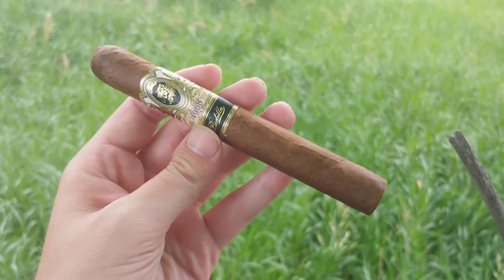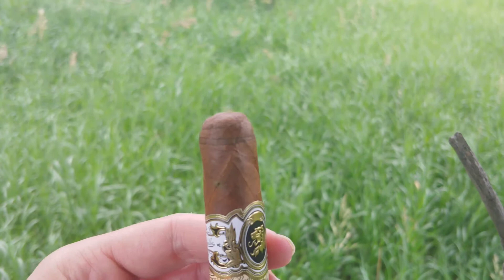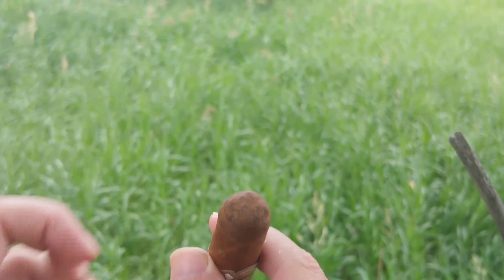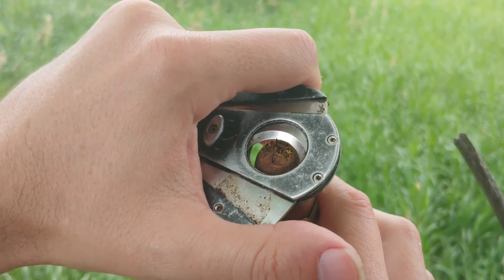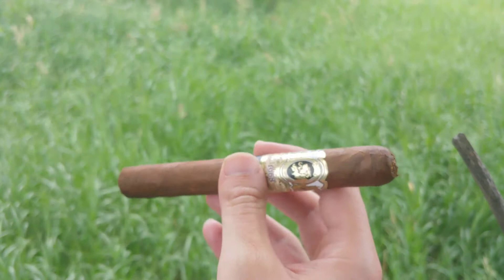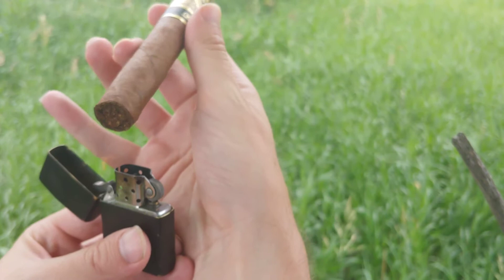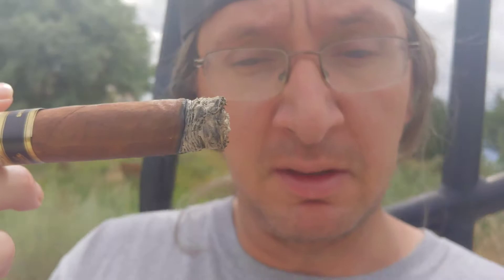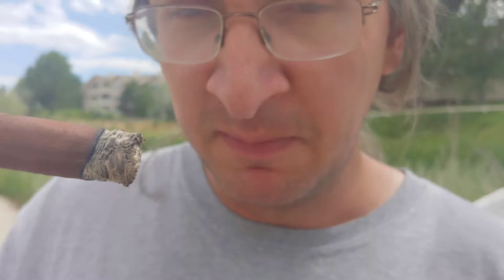Cigar Vlog: Padilla Series '68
Good cigar, hot day...